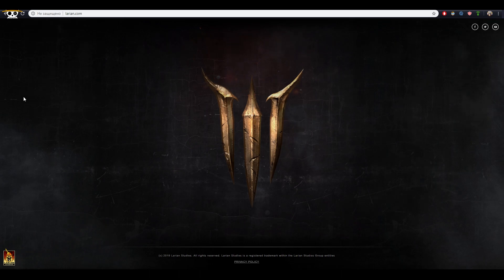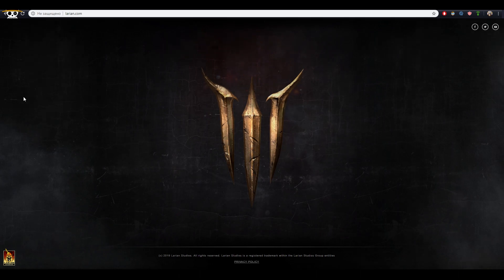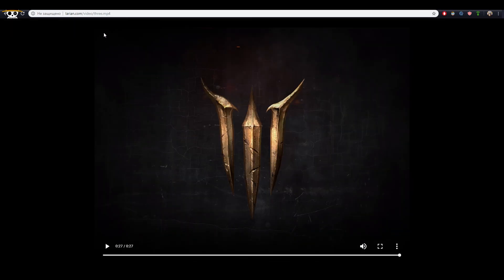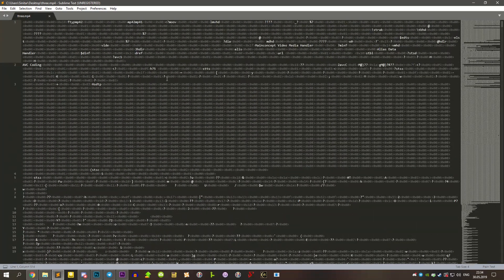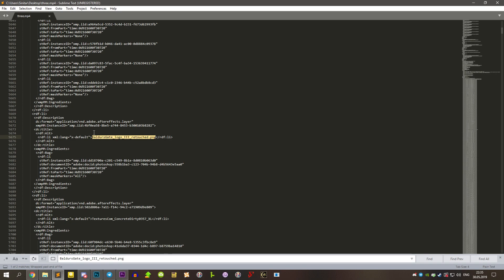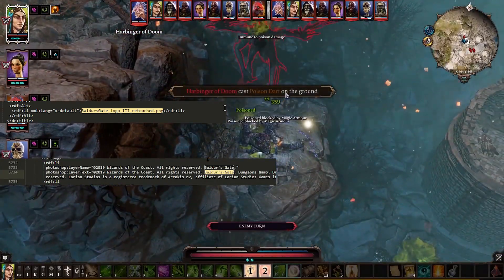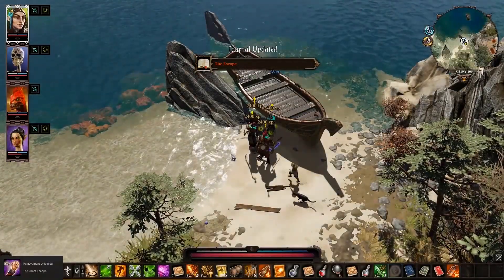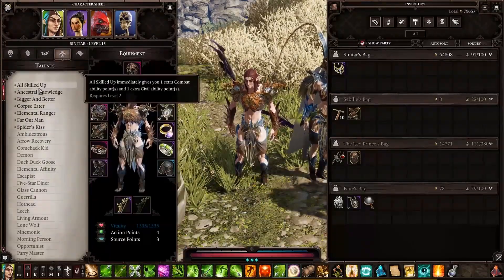Baldurs Gate 3 Is Being Teased By Larian Judging From Teaser Metadata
Welcome! If you like my projects and want to suport the channel, consider becoming my patron Rewards include early access to videos, modding help, discord rewards, HD wallpapers and much more.

Larian Studios developers are definitely making something new from what we can see at Larian website. What exactly though - there is some interesting info that video metadata can tell to us. What do you think about it?

Thanks to user named Illynir for pointing on that initially

[Elder Council Member]
James Dimitriou
Frooty
Tim Iatao
web
[Battlemage]
dizney23
NapalmPriest
Wesley Caton
Adrien Chellé
David a.k.a daddee_o
Jonathan G
[Guardian]
Pascal
Cameron Smith
Andenpalle
Keksimus Maximus
Ryan Clark
Bob OMalley
ilp2016
Steve Marquis
NiubilityLiu
Jakub Vokral
Justin Pirkig
Teri A Davis
baronanriel
Dale Richards
John Barry
[Warrior]
Jonathan Cook
Vladimir Ignatiev
Shaquille Martin
Radu Profiri
Alexander Becker
Vivien Laasch
Sarang Khajuria